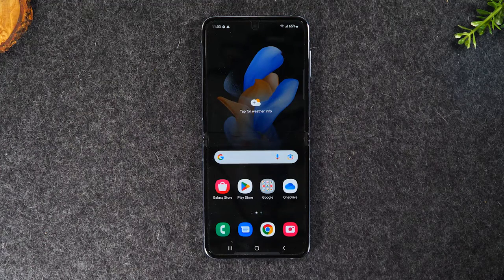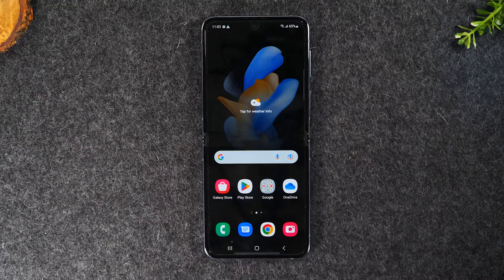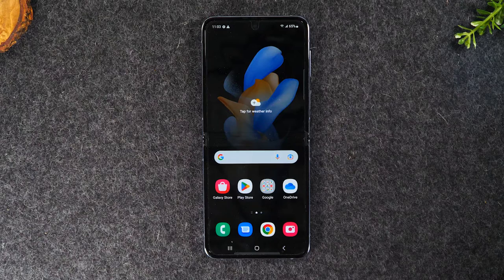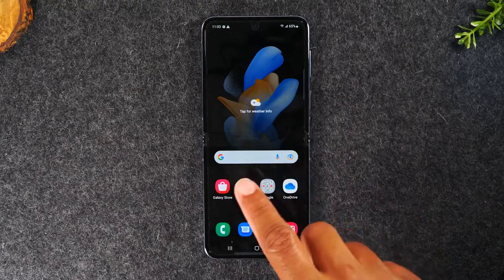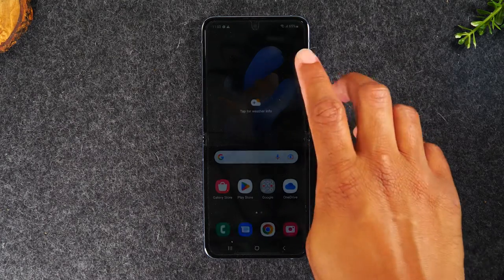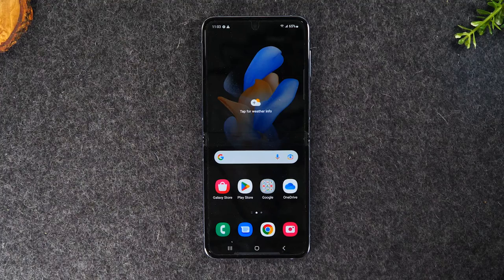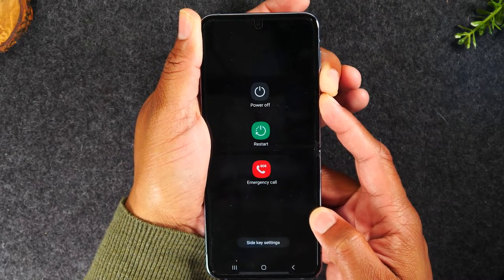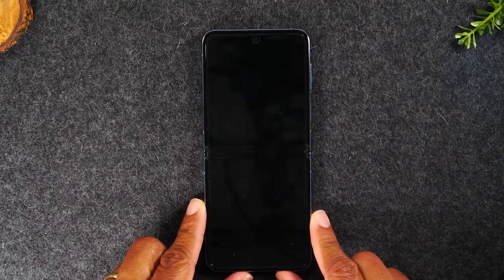Samsung Galaxy Z Flip 4 FIX Touchscreen | How to Soft Reset If the Screen Freezes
Tutorial on how to soft reset the Samsung Galaxy Z Flip 4 if the screen freezes or stops working (unresponsive).